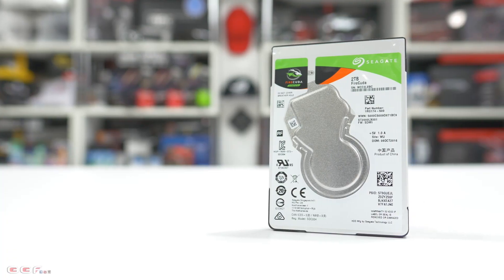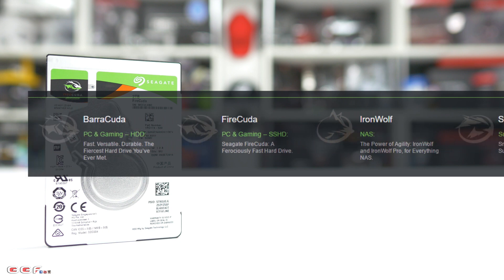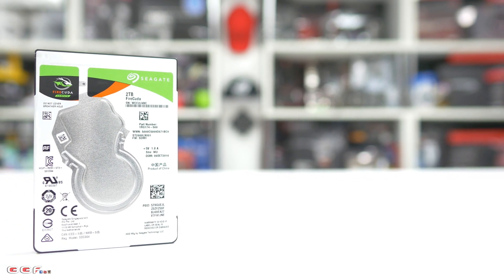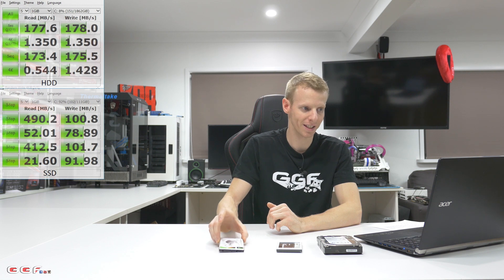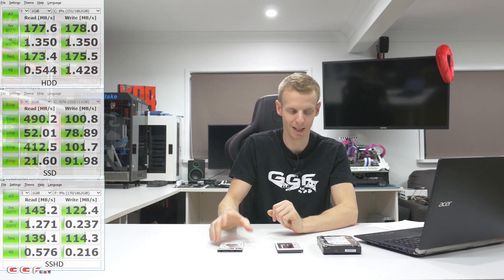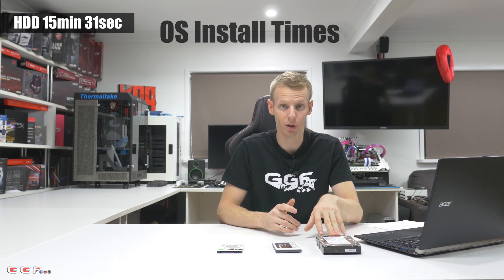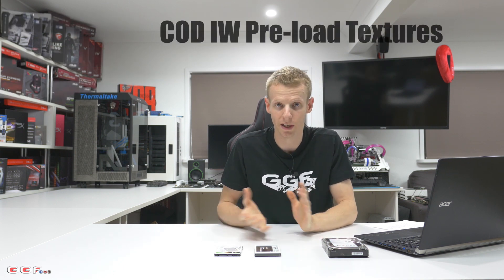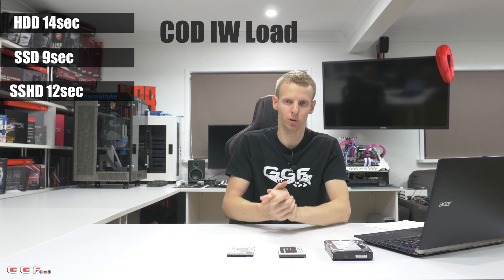#0144 - Seagate FireCuda 2TB SSHD Review + Real World Tests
We take a look at Seagate's new FireCuda 2.5" 2TB SSHD. We compare this drive to a standard SSD as well as a standard HDD.